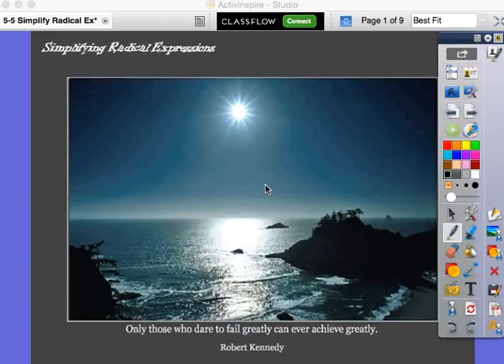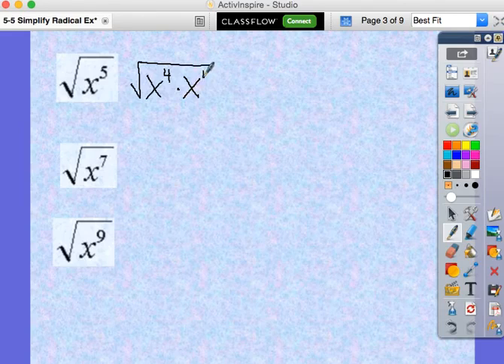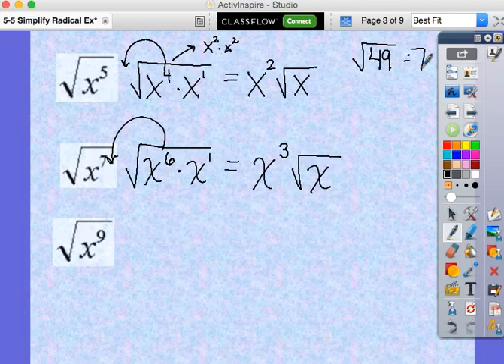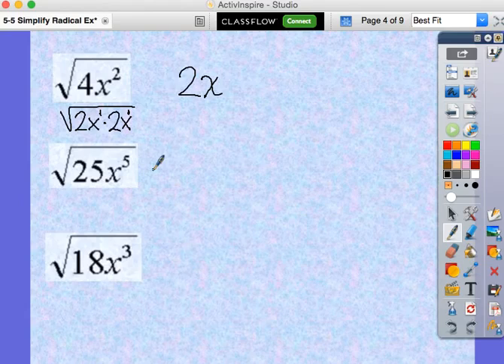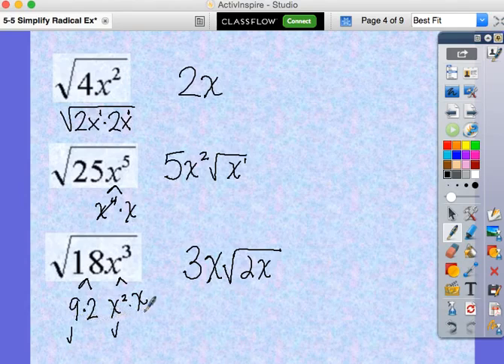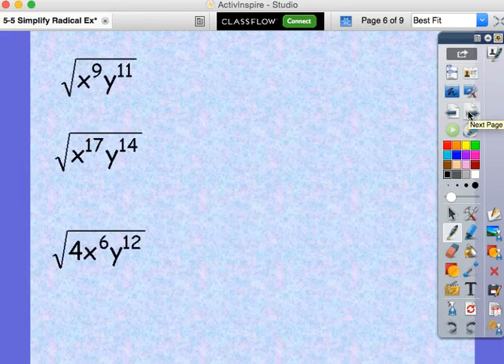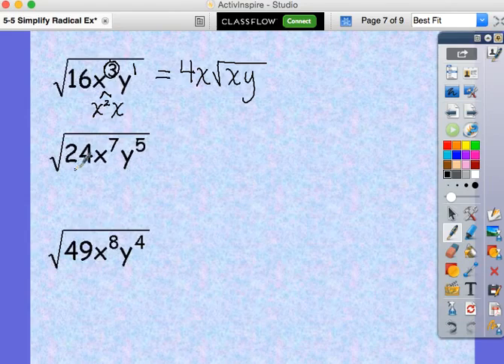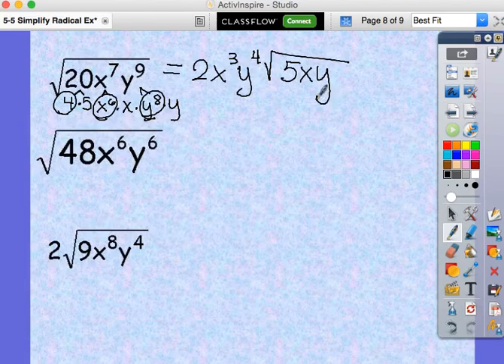5 5 Simplify Radical Expressions